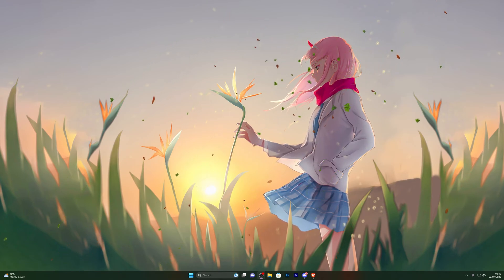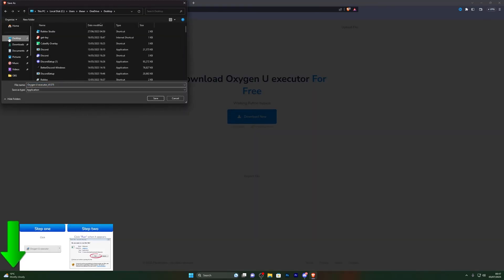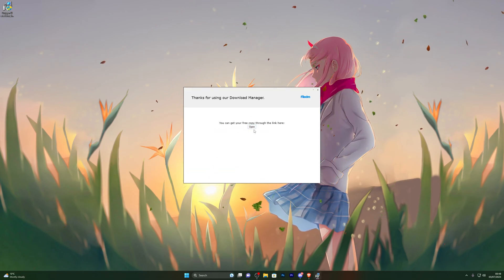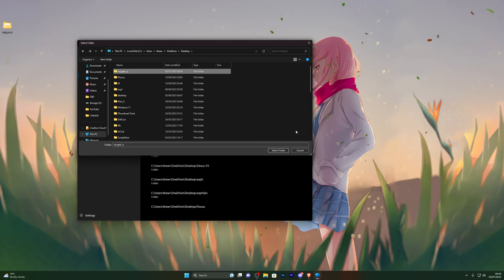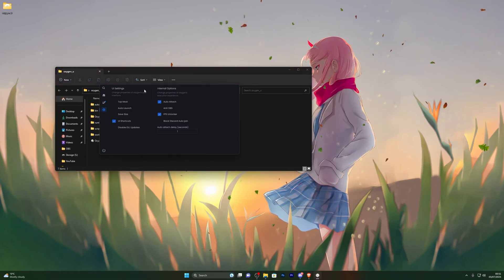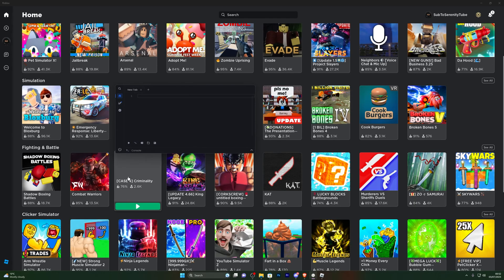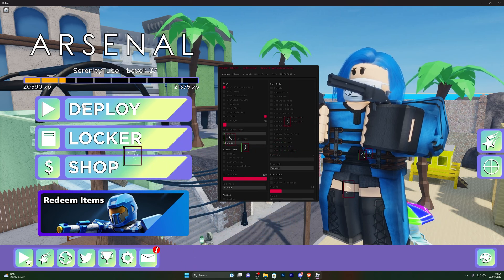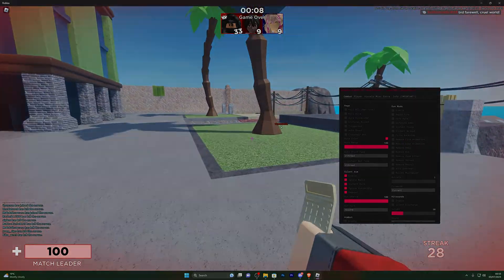Roblox UPDATED Executor - Bypass Byfron | Oxygen U July 2023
Timestamps:

0:00 - Introduction
0:13 - Disable antivirus
0:47 - How to download
3:37 - Add exclusion
4:20 - How to use
9:03 - Outro